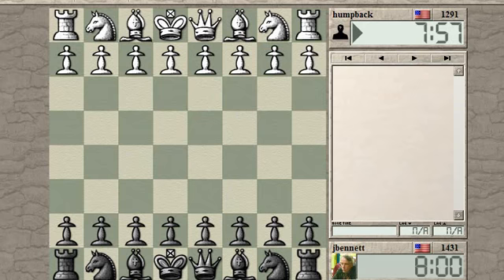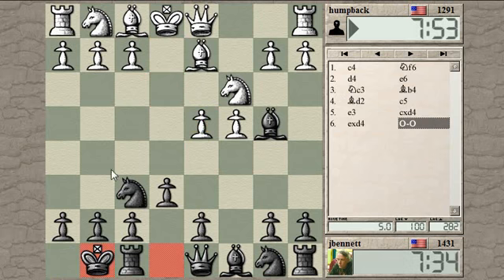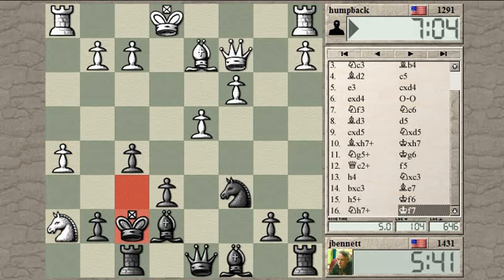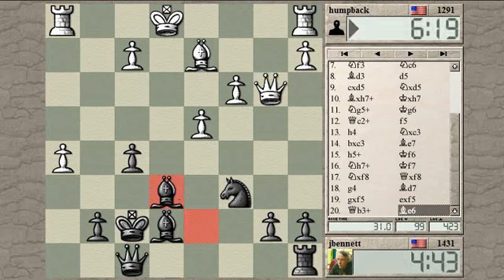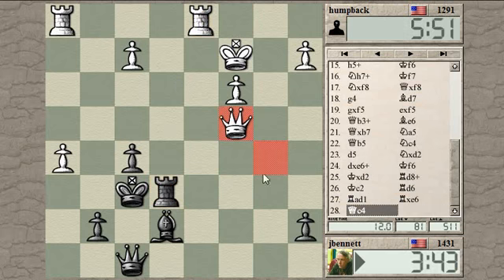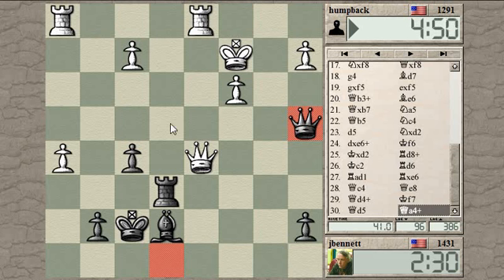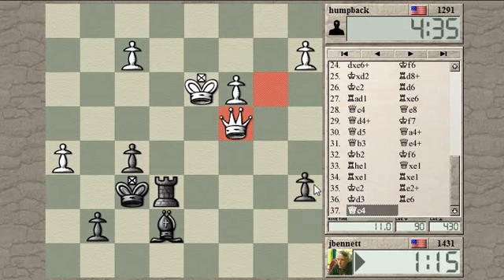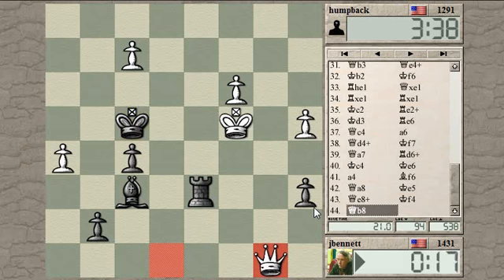Blitz chess with live commentary #371: Nimzo-Indian defense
My opponent strikes with a completely unsound sacrifice on h7, and I unfortunately react badly, giving white way more play than was deserved.  See the postmortem for how to defend correctly.